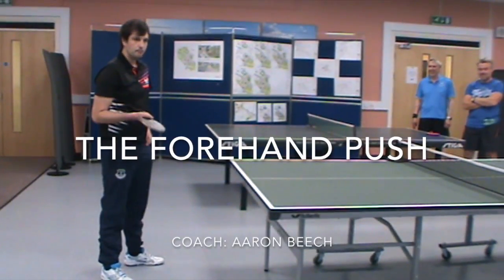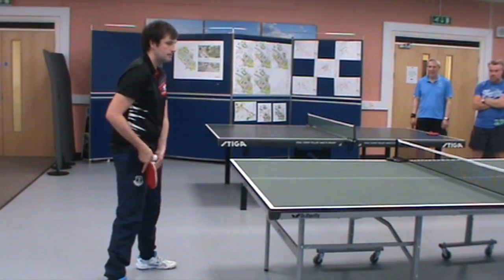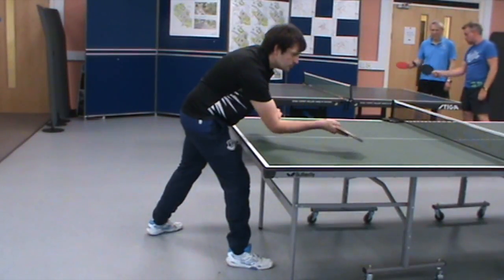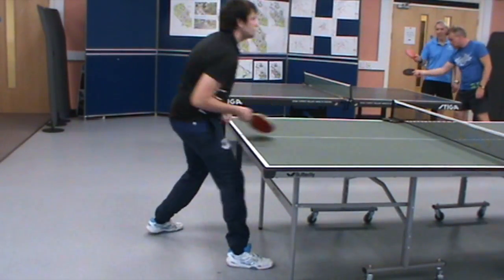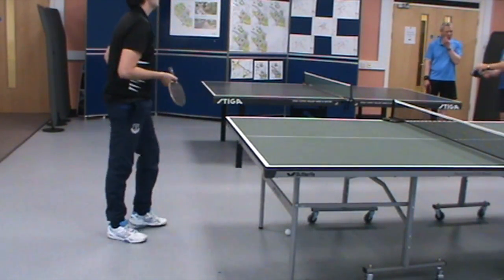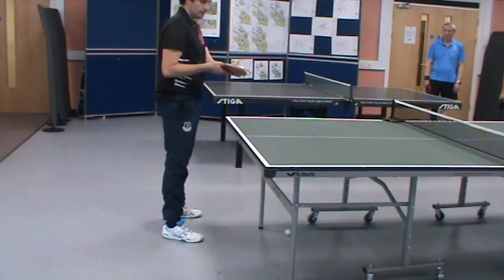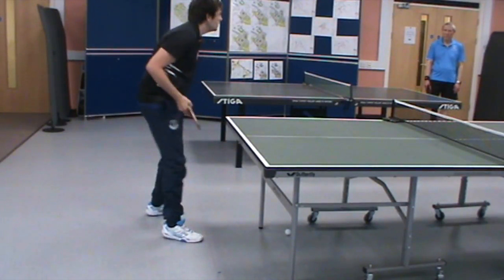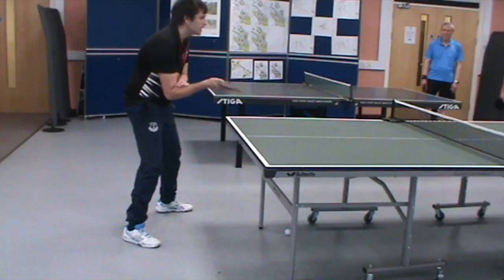The Forehand Push